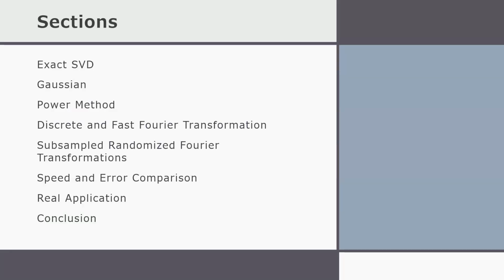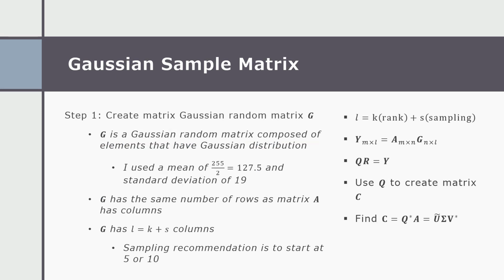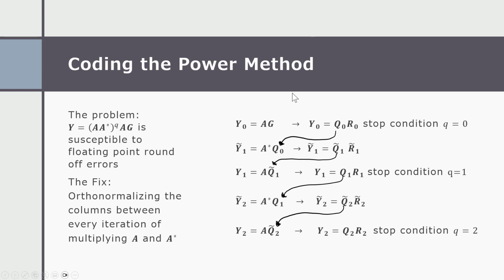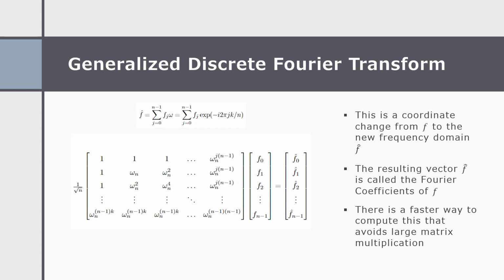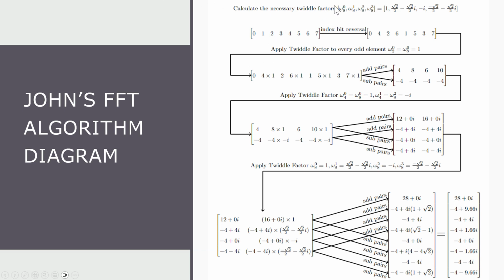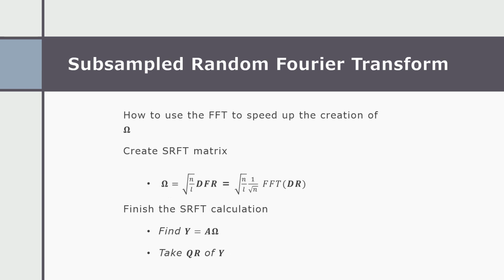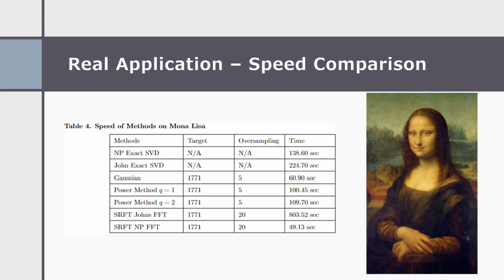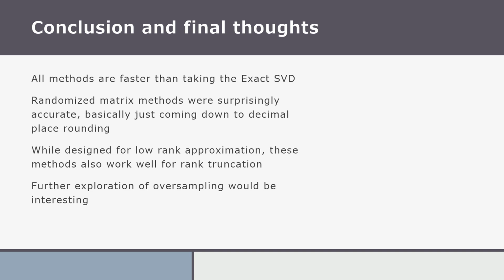Sr Project Power Point